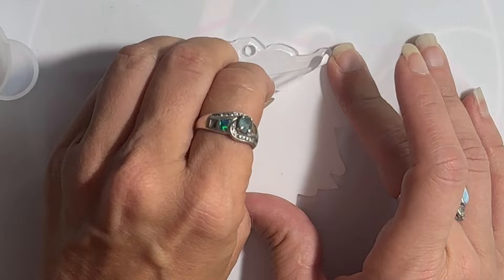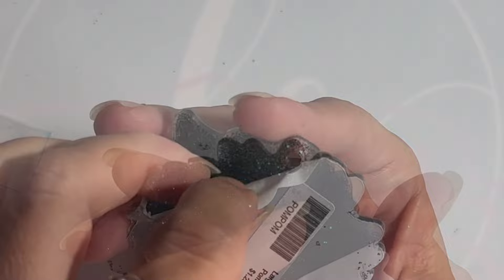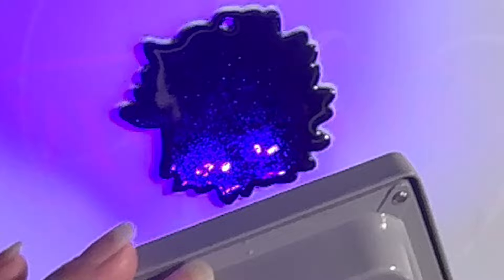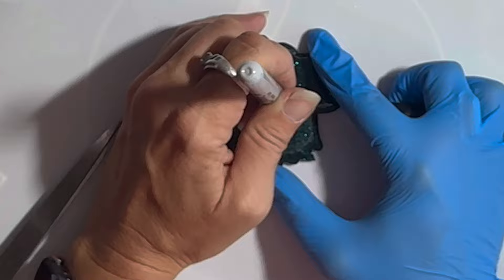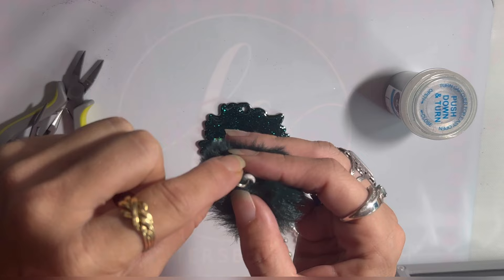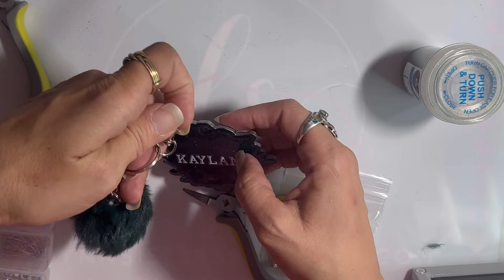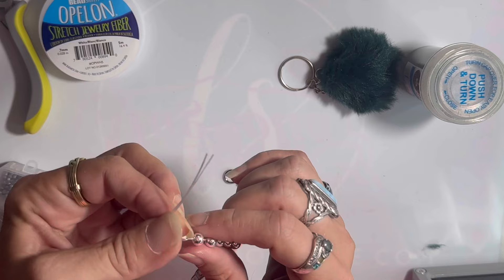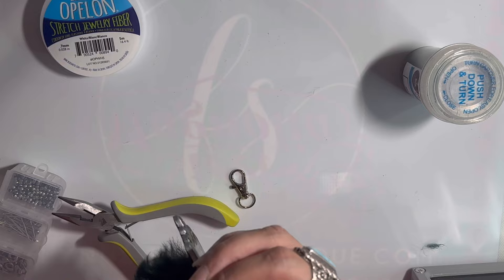Acrylic Pom Pom Keychain for Kaylani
Welcome back to another video. Today's video I make a Pom Pom keychain for my granddaughter Kaylani. All of the girls backpacks are the same so to make hers stick out I made this little beauty for her. Have an amazing day. Until my next one, take care.
Hug's,
Angie

60 Pieces Colorful Pom Poms Fur...

Temu silicone mixing cup
AB Resin Pigment Mixing Cup Diy Tool Silicone Measuring Cup UV Resin
Amazon UV Lamp